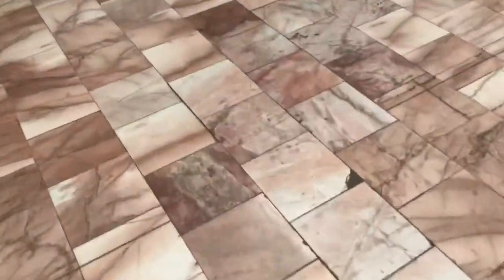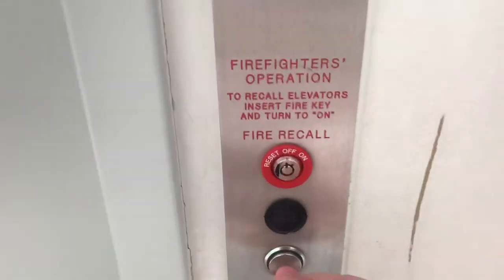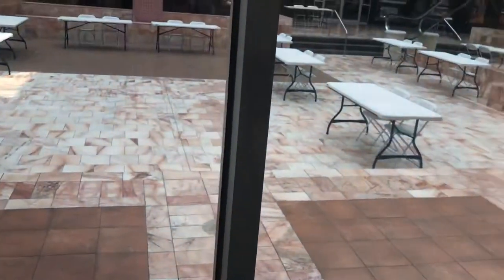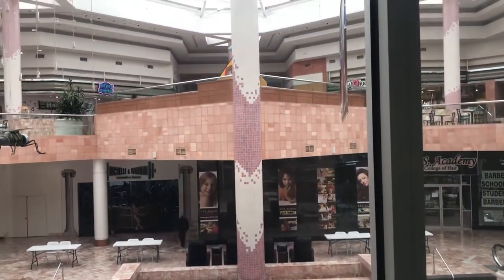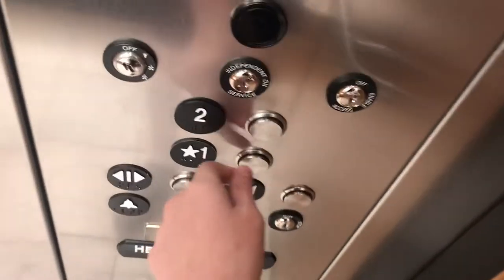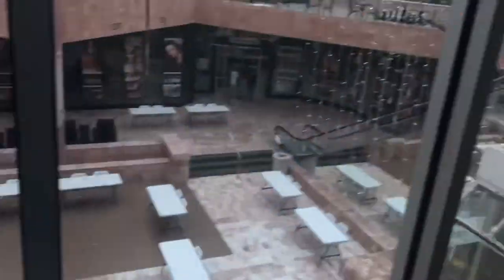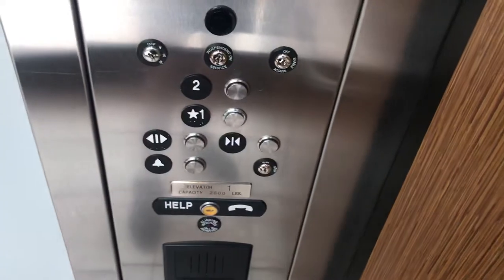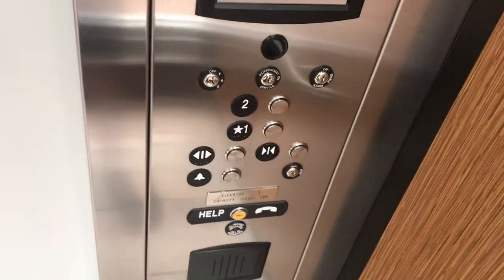Scenic ThyssenKrupp Endura MRL Center Court Elevator @ Sunland Park Mall - El Paso TX